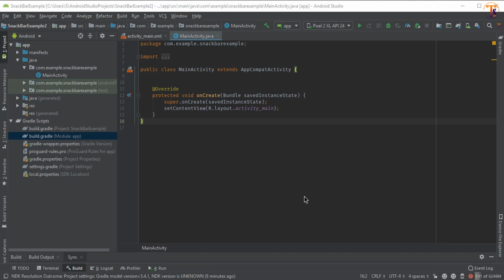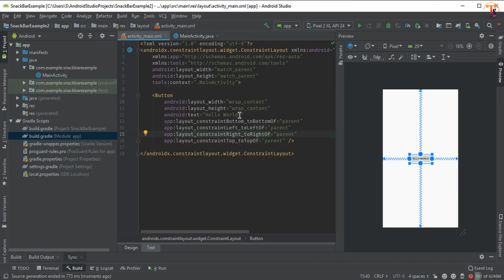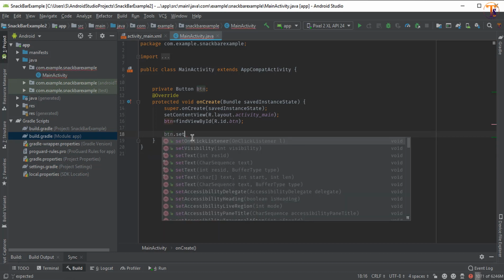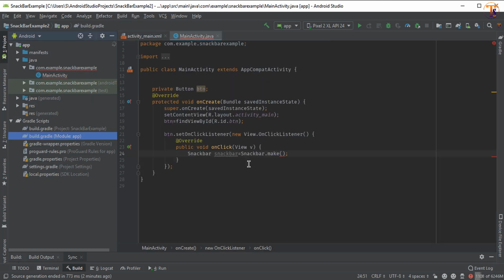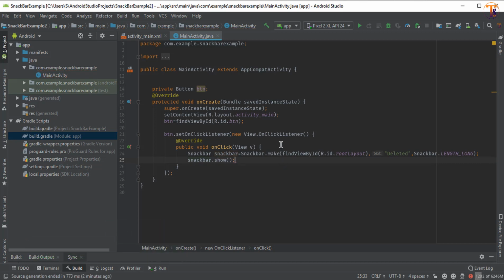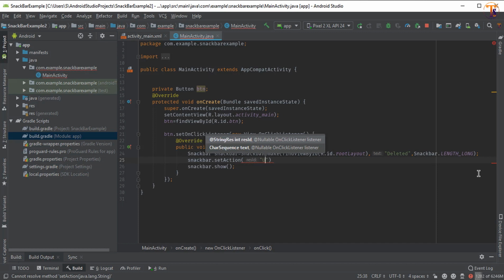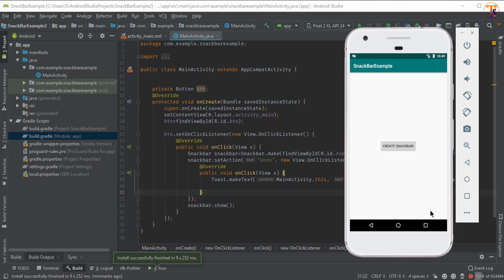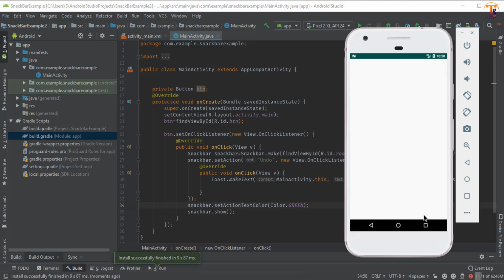Android tutorial - 46 - How Create Snackbar + Button & Change Color of Text | Show Snackbar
Hi

About this video:

This video is about android development. This is the 46th video of android development
In this video we will see how how Create Snackbar + Button & Change Color of Text | Show Snackbar in android studio.